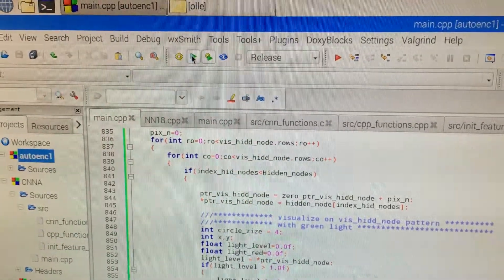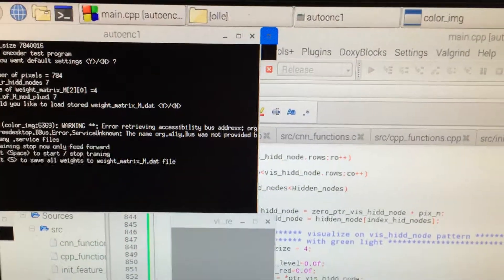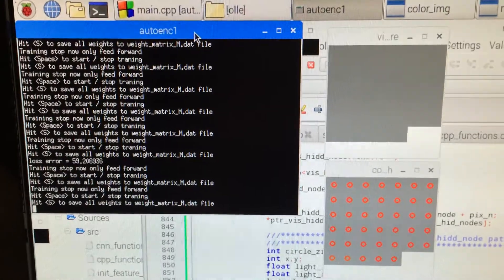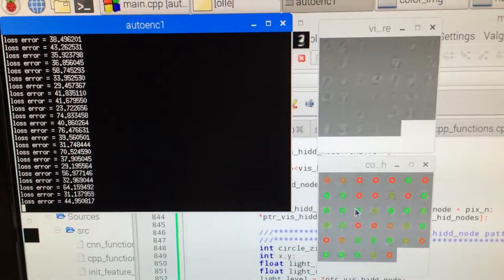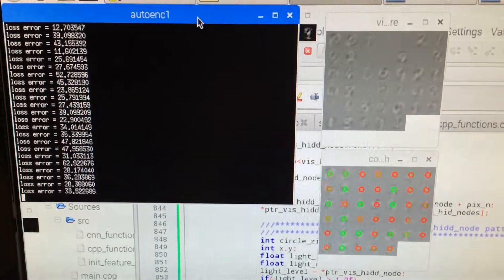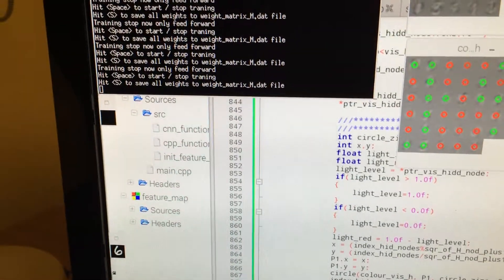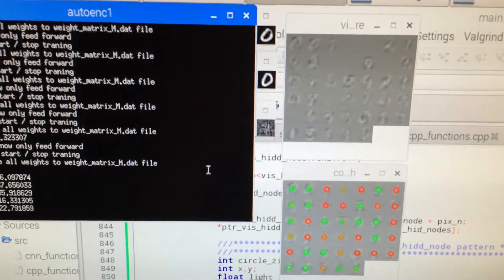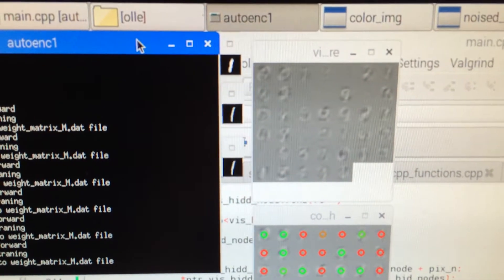Unsupervised machine learning raspberry pi visualize Hidden Nodes C++ OpenCV example code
In deep learning convoluton neural network patches need to be pretrained. One way to pretrain so called features, patches or filter kernels is to use Autencoder neural network. Hugo Larochelle explain this in a very good video serie here:
New code with bias node also

Then I start to wrote my own C++ code with OpenCV on Raspberry pi to evaulate and test:

I add a window how visualize hidden node activations with green or red circles.

I use Semi RELU activation (Semi RELU means I set negaive  gain to 0.1 not 0.0) in this example.